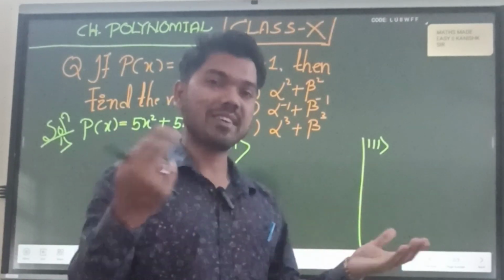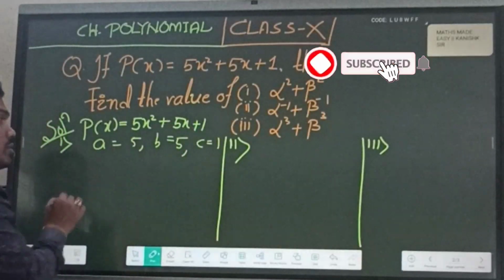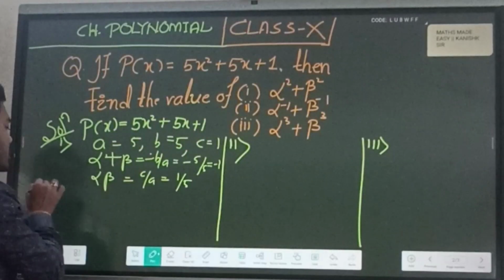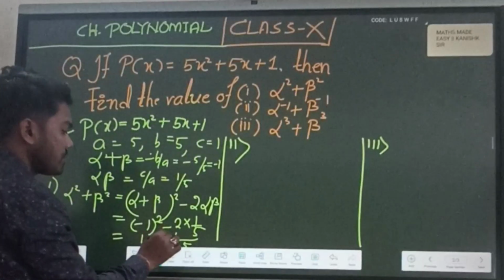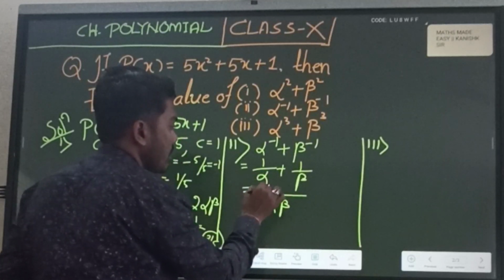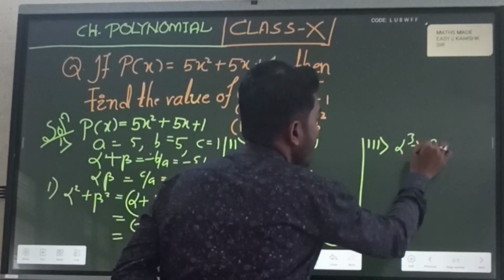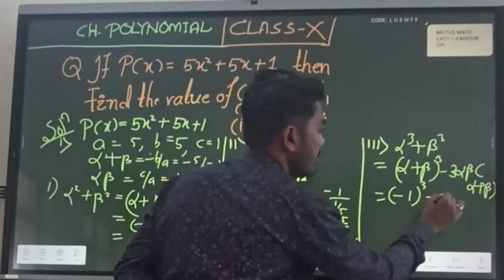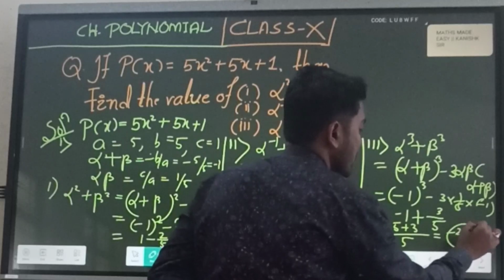Class 10 Polynomials: Most Repeated Board Exam Questions (Solved!)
Are you ready for your Class 10 Maths exam? We are solving a high-priority polynomial problem: P(x) = 5x^2 + 5x + 1.

​These types of questions involving alpha^2 + beta^2 and alpha^3 + beta^3 are board exam favorites. Watch this step-by-step tutorial to ensure you don't lose easy marks!
*​Topics Covered*
​Relationship between zeroes and coefficients.
​Algebraic identities for polynomials.
​Reciprocal sums of roots.